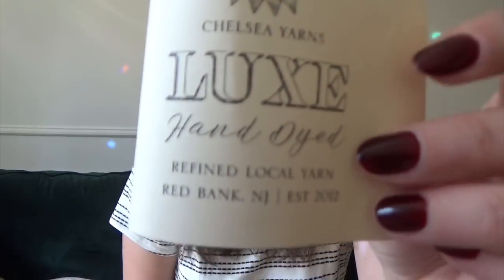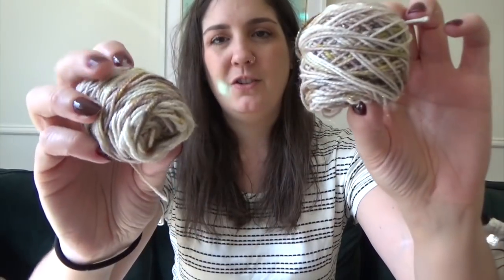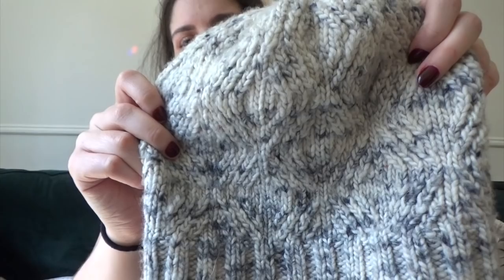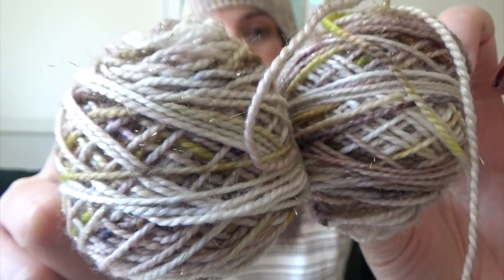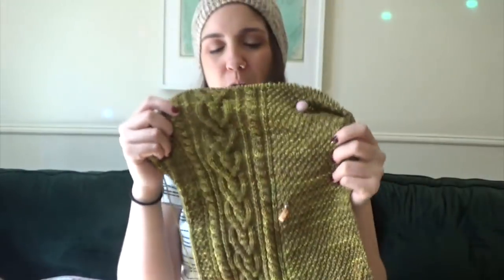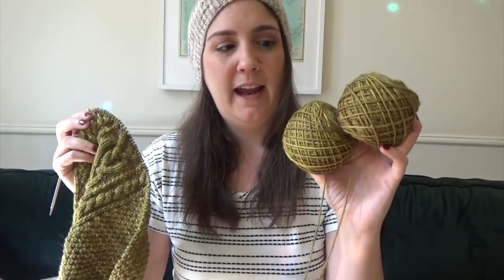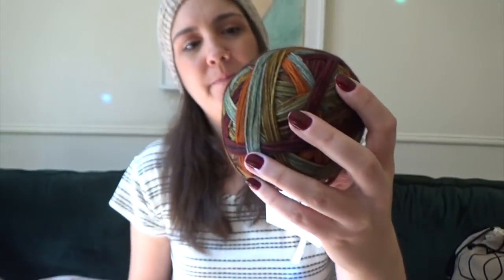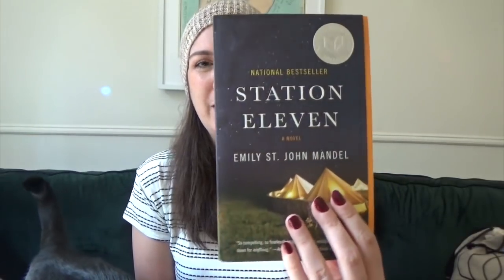Episode 46: Brooklyn Knitfolk